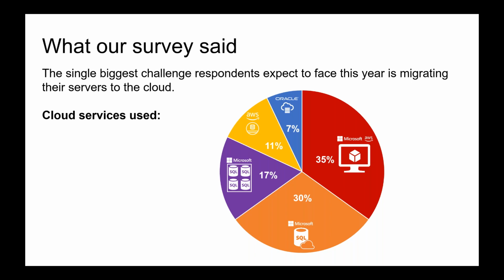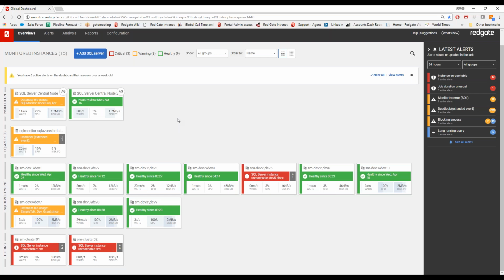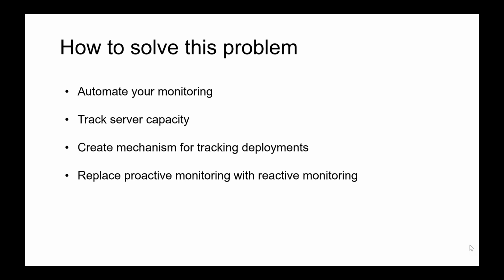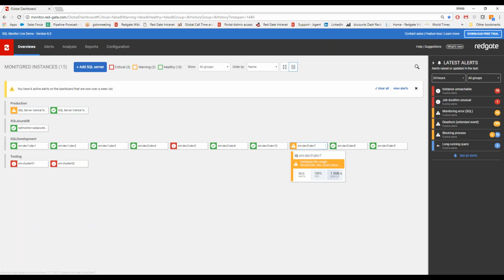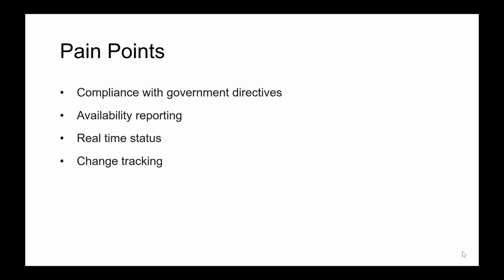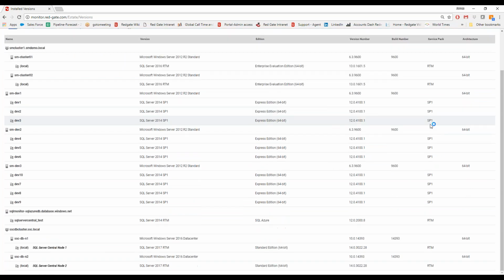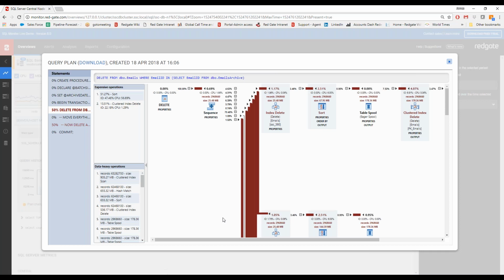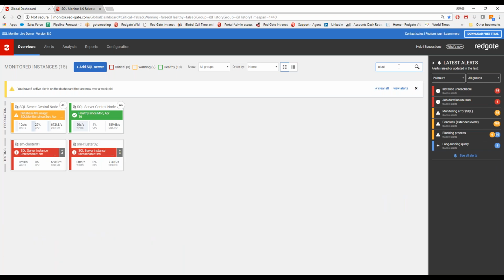The three biggest challenges of SQL Server monitoring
Microsoft MVP Grant Fritchey and Redgate's James King exclusively reveal the three biggest challenges SQL Server professionals face when monitoring their estates.

Grant and James go through the top three challenges reported by respondents to our 2018 State of SQL Server Monitoring industry survey, look into the details of the problems faced, and discuss what solutions you could implement to overcome them.

As well as learning about the solutions to these challenges, you  also get to see Redgate’s SQL Monitor in action.

About your presenters...

Grant Fritchey is a Microsoft Data Platform MVP with over 20 years of experience in IT, including time spent in support and development. Grant is also President of the Professional Association of SQL Server Users (PASS).

James King is an experienced Account Executive at Redgate who has helped hundreds of customers around the world find better ways to monitor their SQL Server estates.